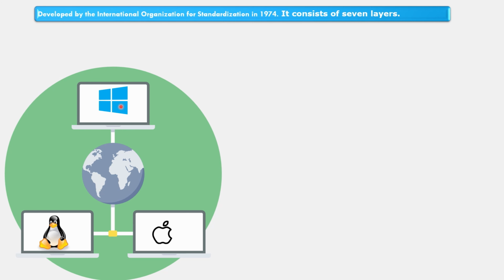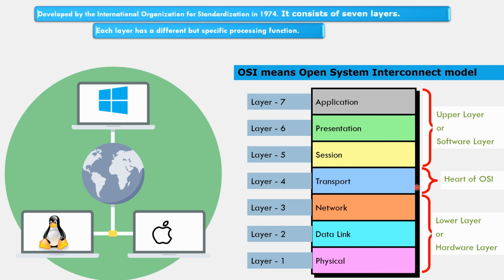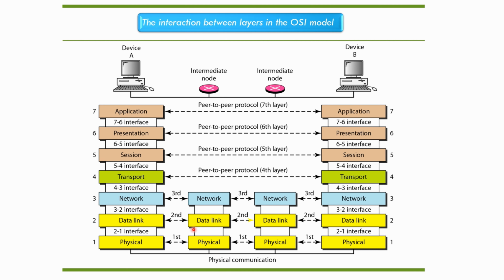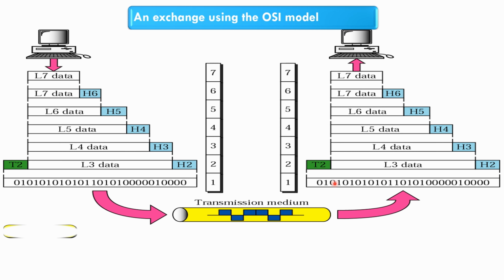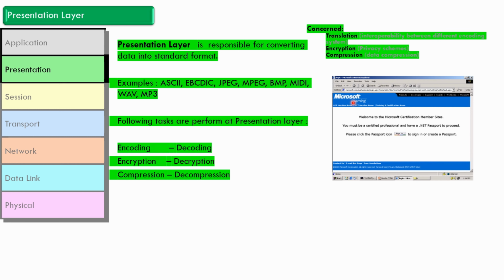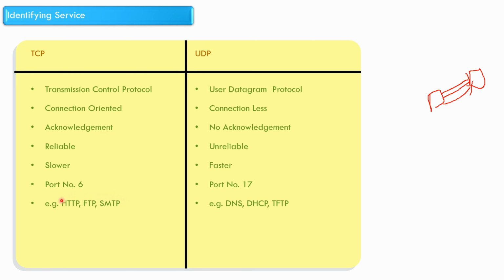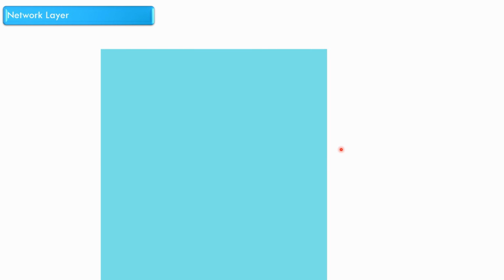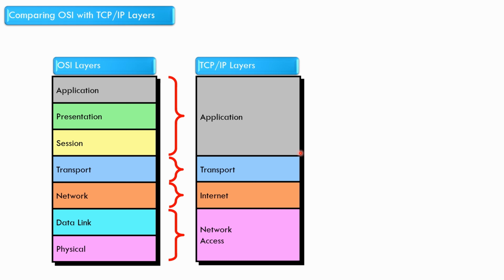Free CCNA 200-301 Full Course - Networking Fundamentals | OSI layer explanation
Welcome to my TechNetSec channel! If you're interested in learning more about how computer networks work and how to secure them, you're in the right place. I'm passionate about networking and security, and I'm here to share that passion with you.
On this channel, I'll be covering a wide range of topics related to computer networking and security. From the basics of network architecture to the latest trends in cybersecurity, I'll be sharing my knowledge and experience with you. I'll also be sharing tips and tricks for setting up and maintaining secure networks, as well as the latest tools and technologies for network management and security.
Whether you're a beginner or an experienced IT professional, there's something here for you. My goal is to make networking and security accessible and understandable to everyone, so you can get the most out of your computer networks and keep them safe from cyber threats.